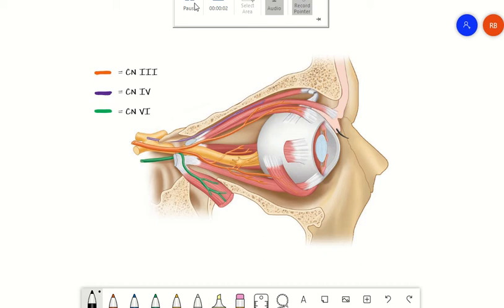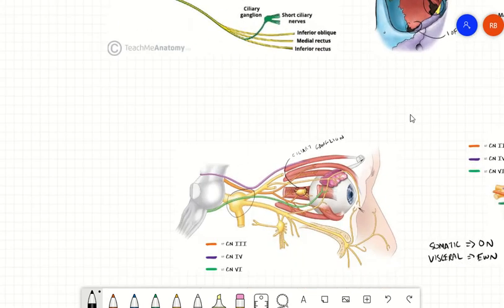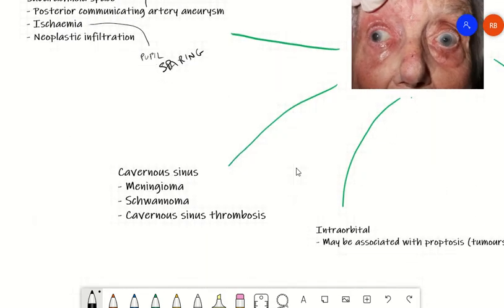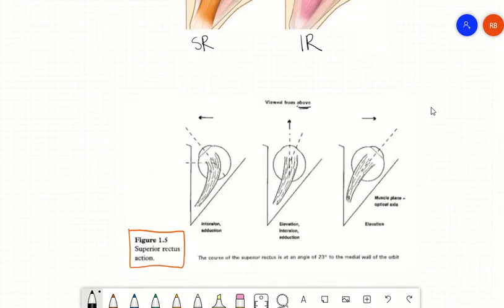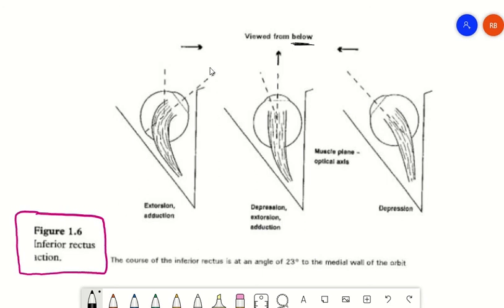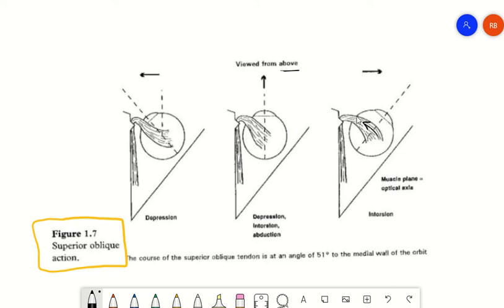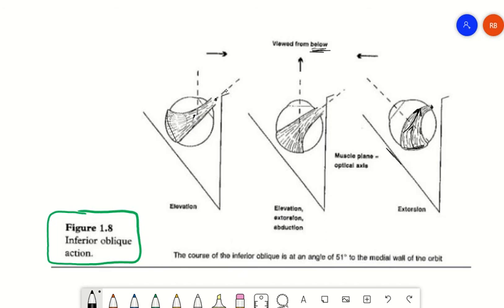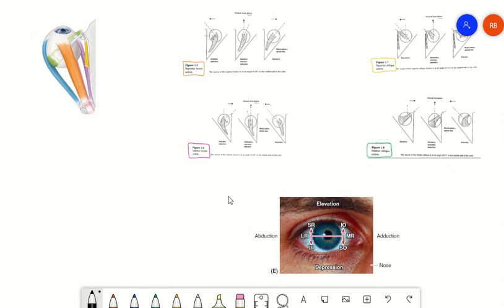CN III Palsy & Extra-ocular Muscle Actions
In this video, we look at the presentation and causes of oculomotor nerve palsy, appreciating the anatomical course of cranial nerves III, IV and VI.

In the second half of the video we aim to understand fully the actions of the extra-ocular muscles and relate their movements to common clinical testing.